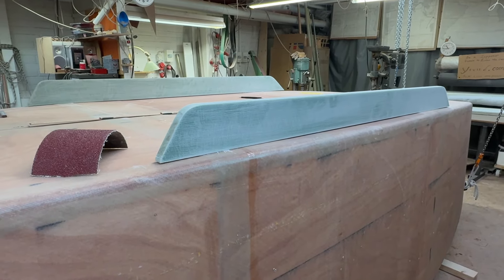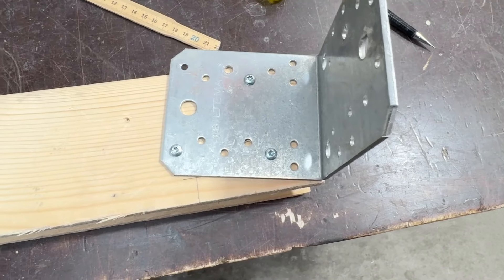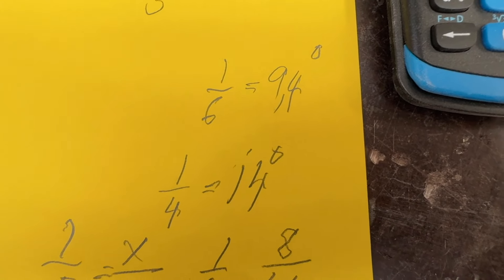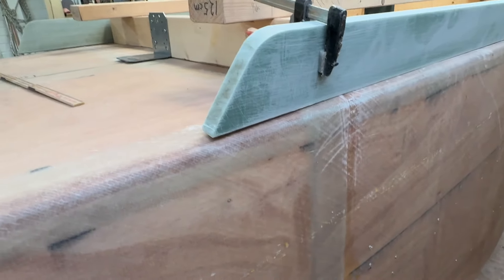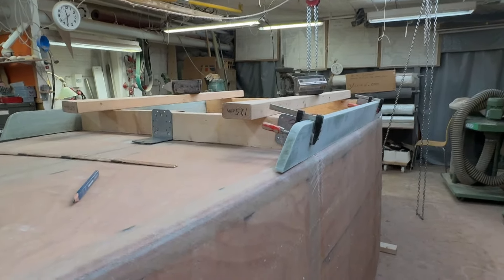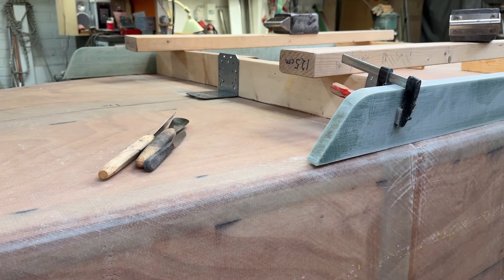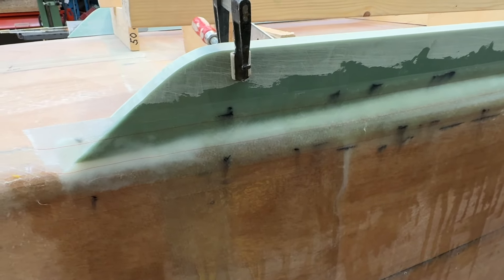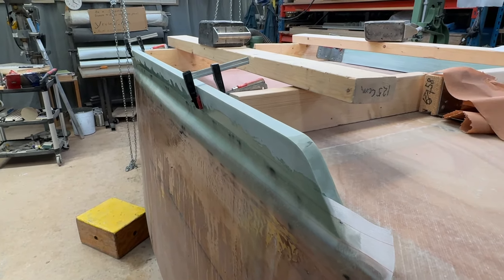19 Aug 2024 Attaching the chinerunners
This Youtube channel is about me Sven Yrvind an 85 year and two months old dyslectic solo sailor building OCEANIC PHILOSOPHER a 5.7 meter long, 1.2 meter beam four masted lugger 6 square meter sail area, twin keeled, ocean going, high latitude cruiser. Often the 22 every month I do a resume of the project.